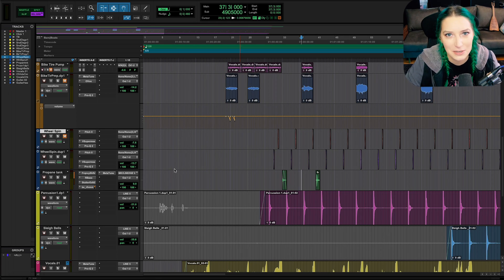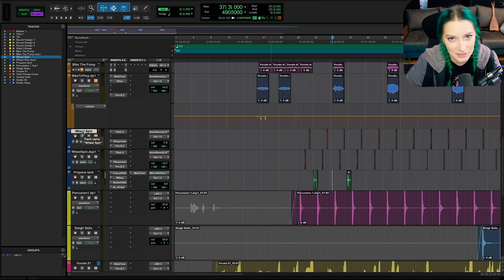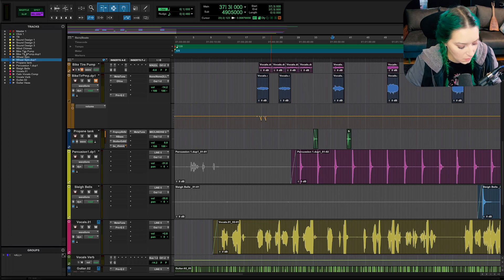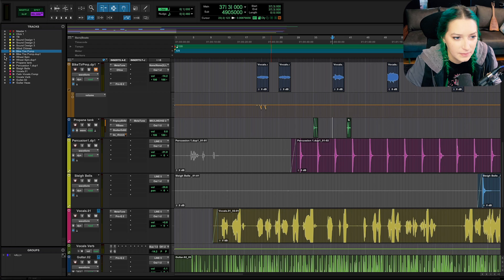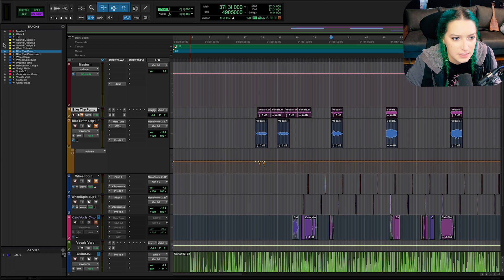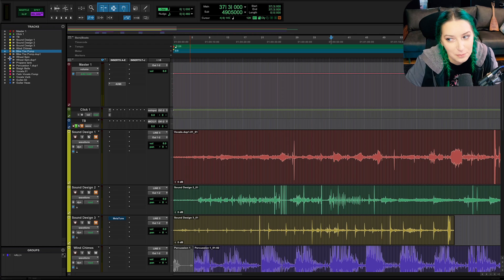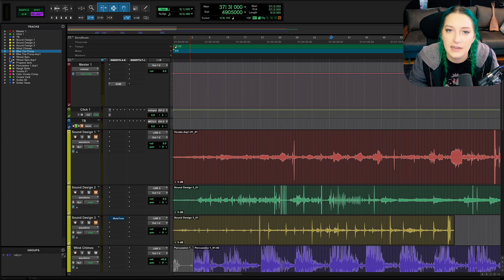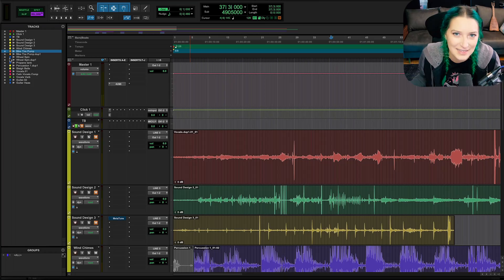Pro Tools Basics: How to Hide Tracks, and Show Hidden Tracks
In this shorty video, we talk about how to show and hide tracks in Pro Tools. I hope you like it!

Chapters:
00:00 - Intro
00:17 - Statement of Problem
00:28 - The Track List
00:52 - Hiding Tracks
01:51 - Bringing Back Hidden Tracks
03:03 - Outro
03:45 - Bloopers / Random Chat